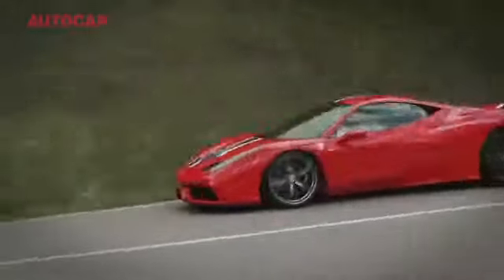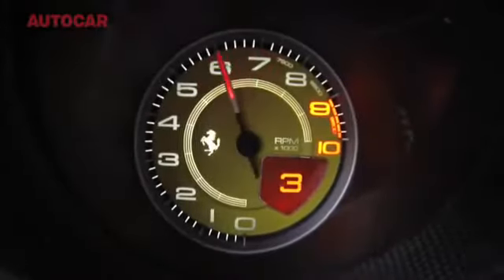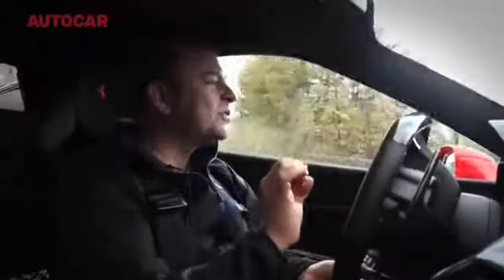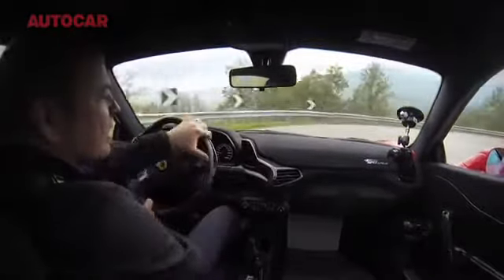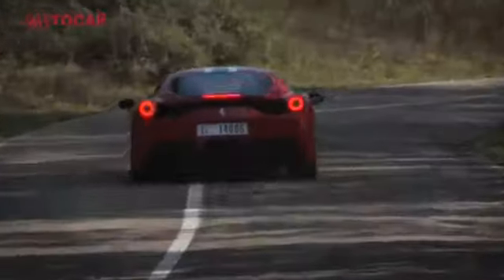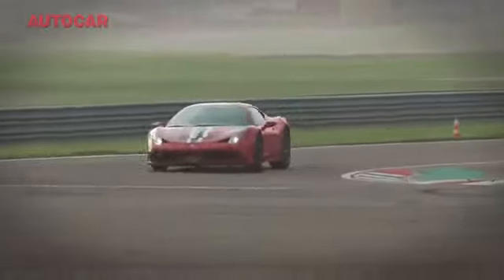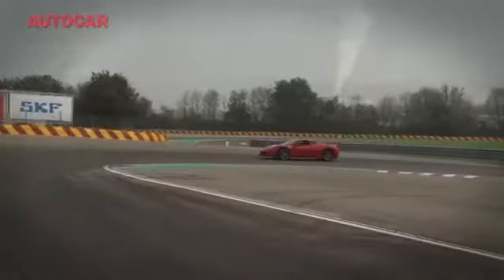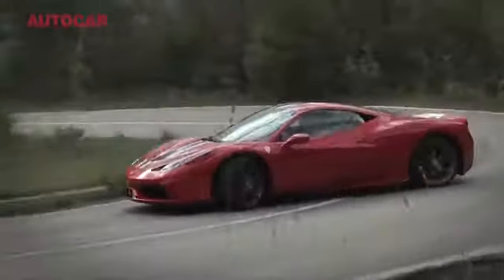Race Car Prep - Angelo Zucchi Motorsports - Ferrari 458 Speciale Testing on the lImit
Ferrari Service and repair, race car preperation, Car prep and Driver Coaching - Located at Sonoma Speedway

29203 Arnold Drive, G-2 Sonoma, CA